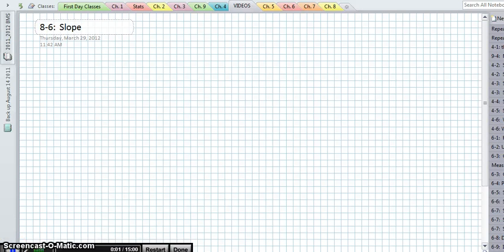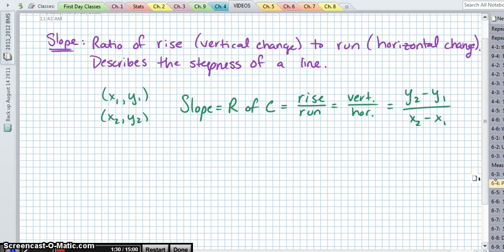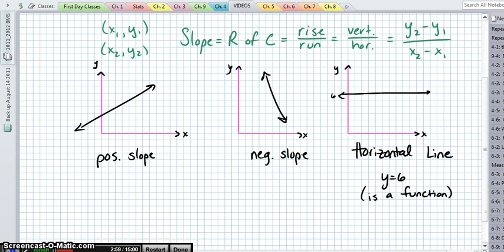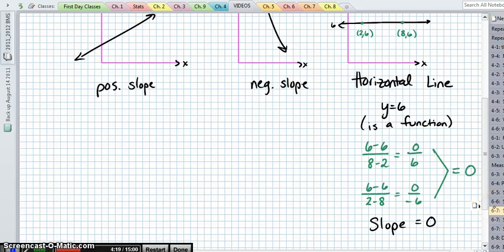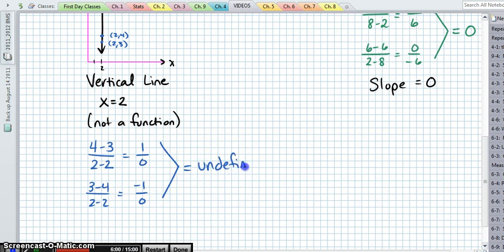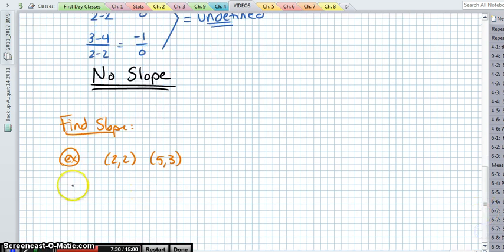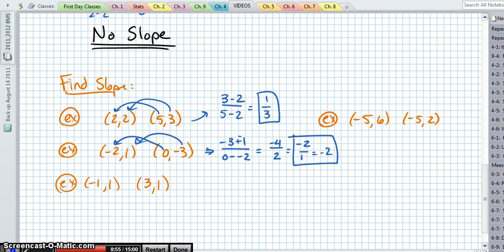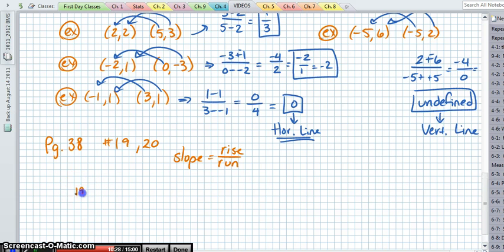8 6 Slope